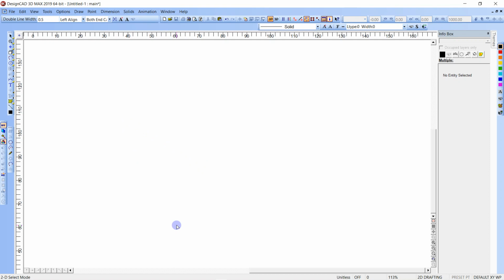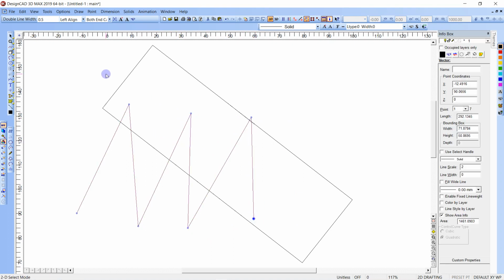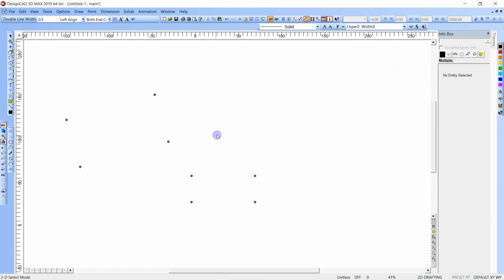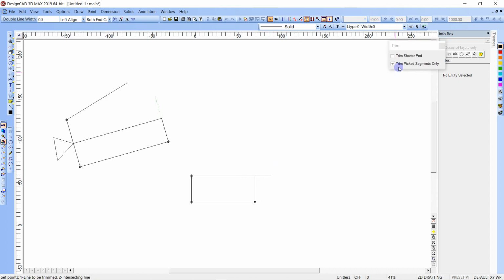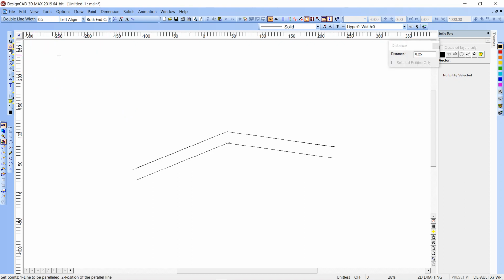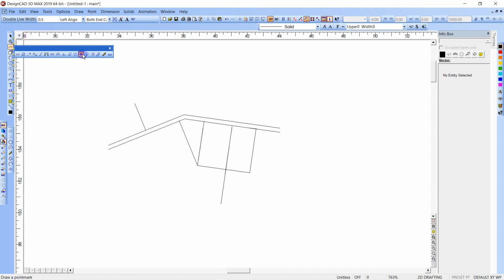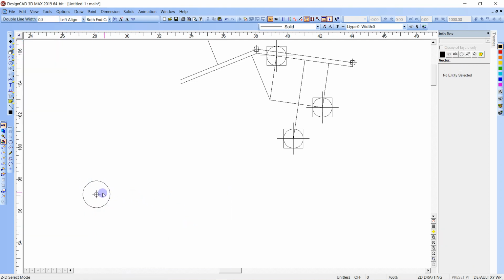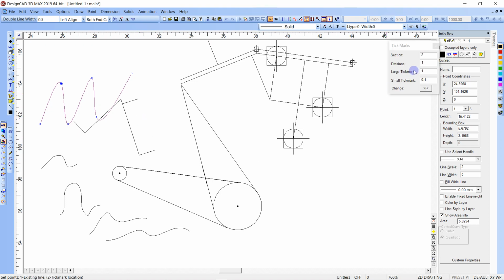DesignCad 3D Max common commands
Second video on DesignCad.
Most commonly used 2d line commands.